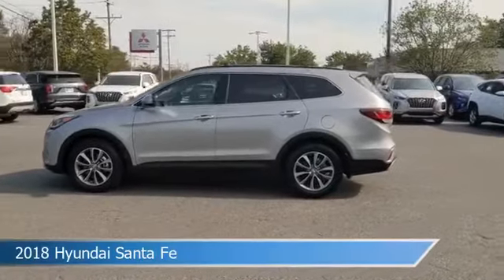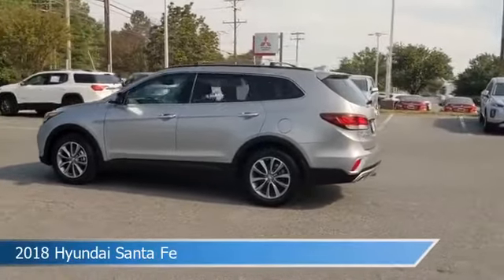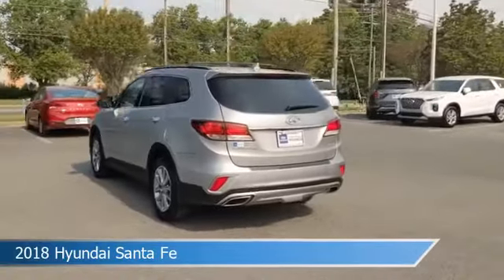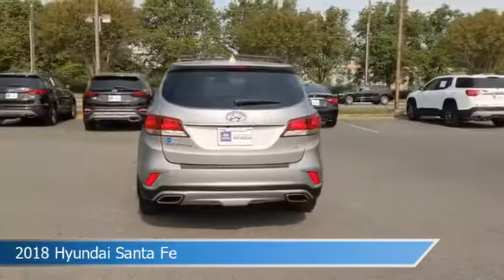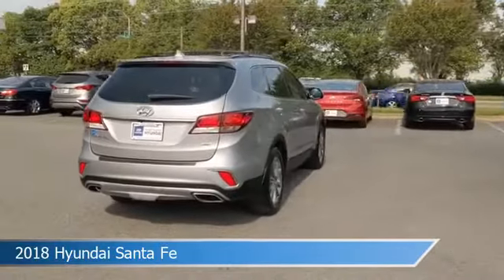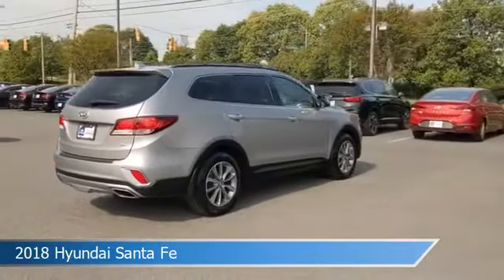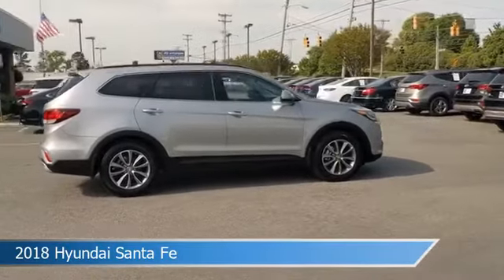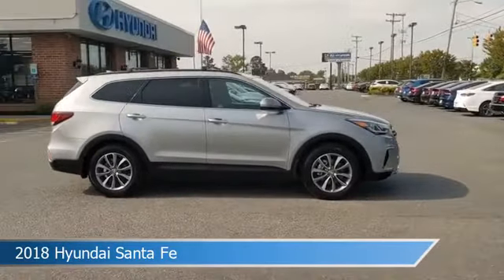2018 Hyundai Santa Fe SE H348349A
2018 Hyundai Santa Fe SE H348349A